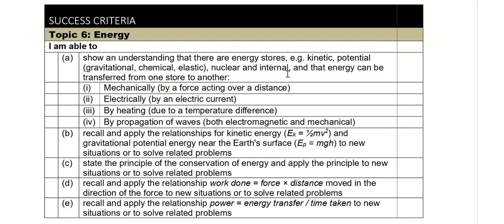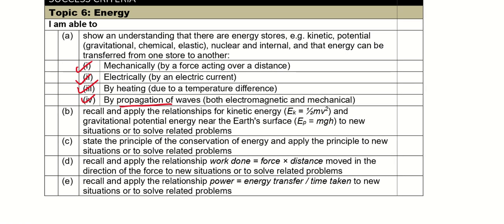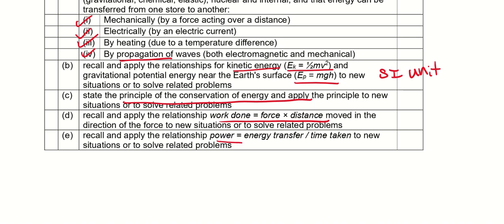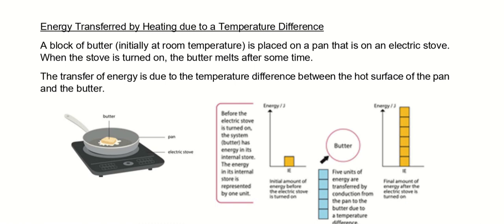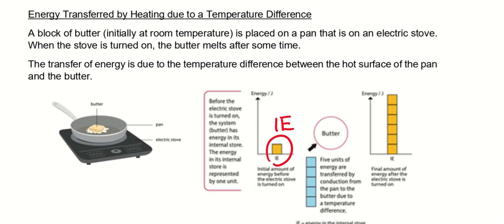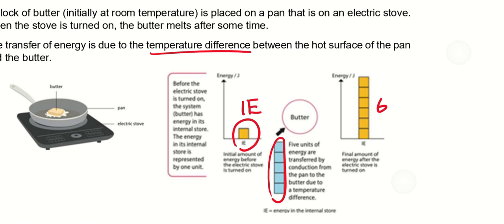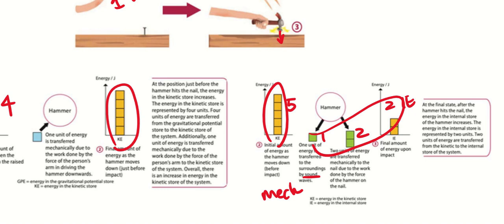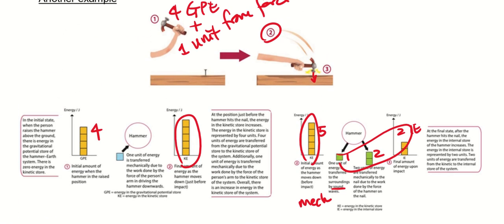WEP SC a video